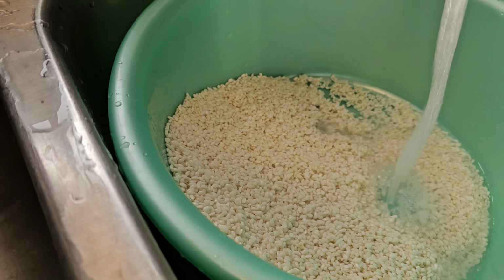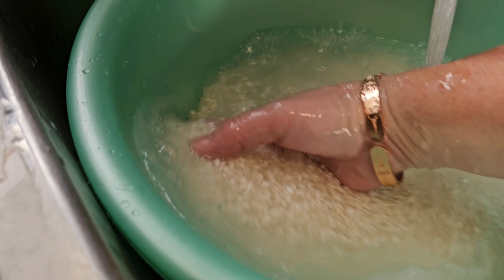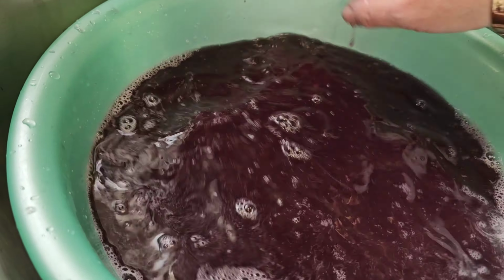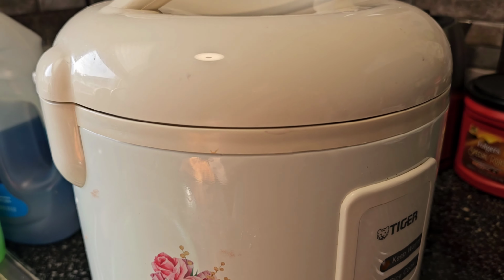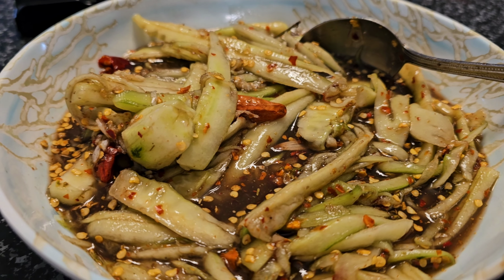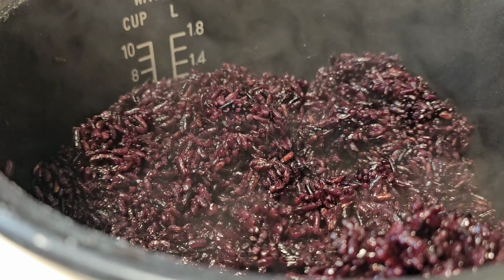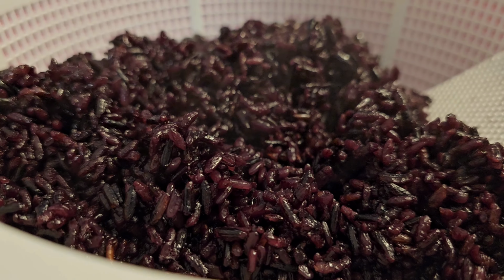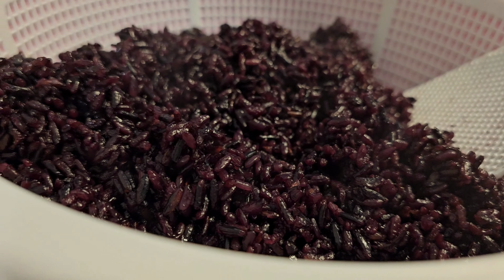HOW TO MAKE BEST YUMMY SWEET RICE THE FASTEST WAY 😋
Ua mov ntshav qab thiab yooj yim herv li los peb kawm ua ke yog koj tsis tau paub ua. it's very easy!!